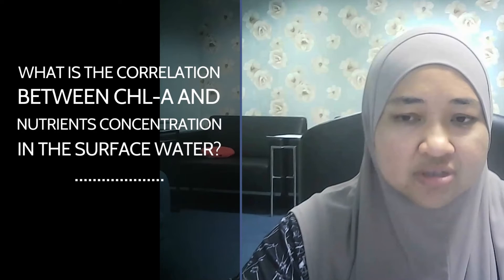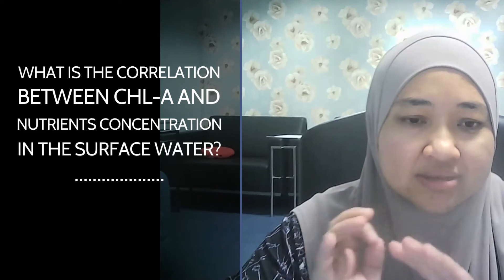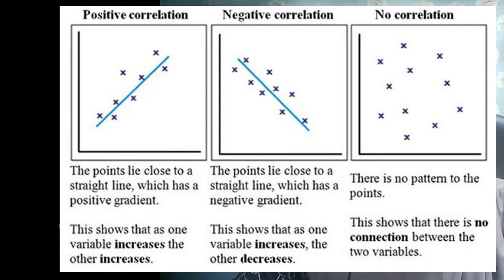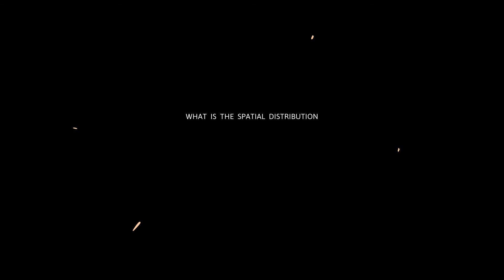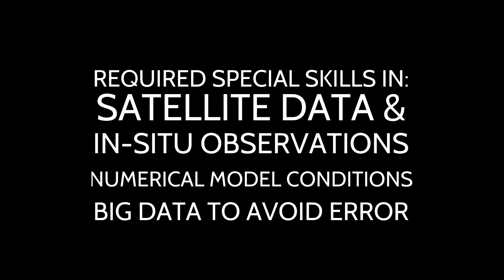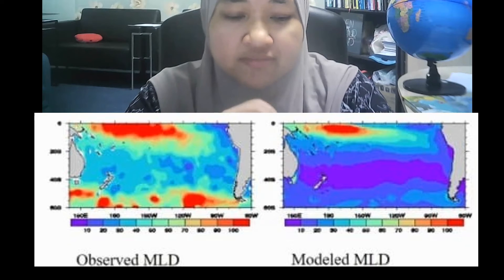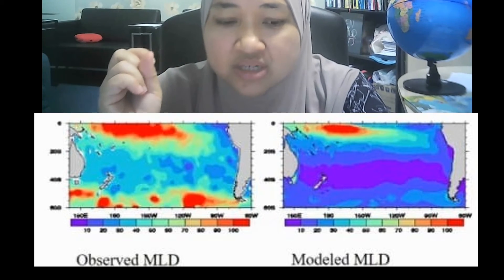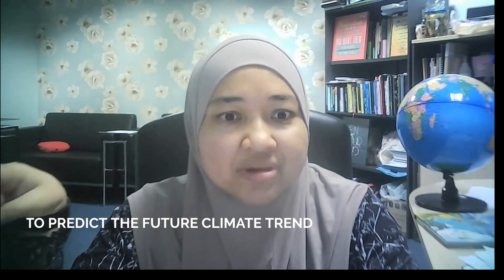STF2083 Sc. Communication (Module 3, Part 2)